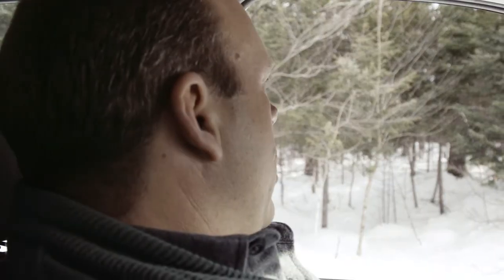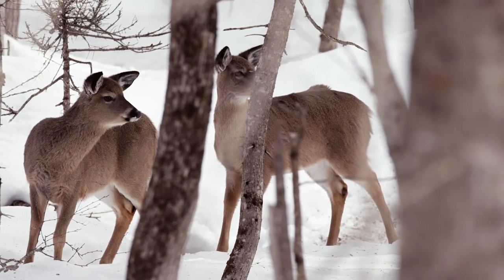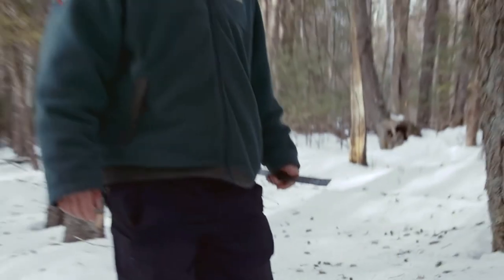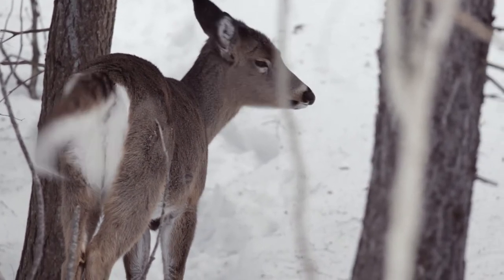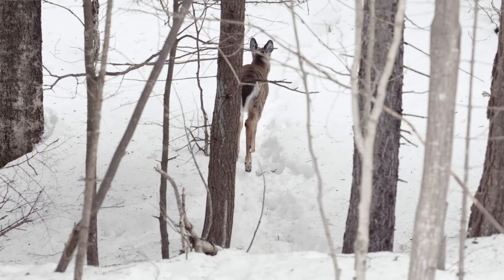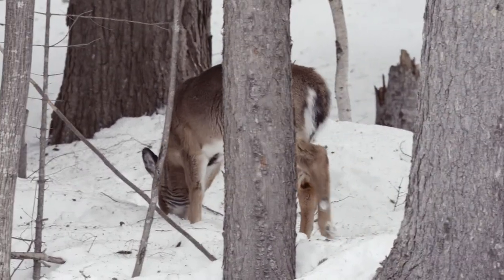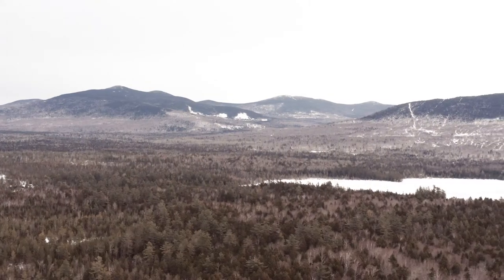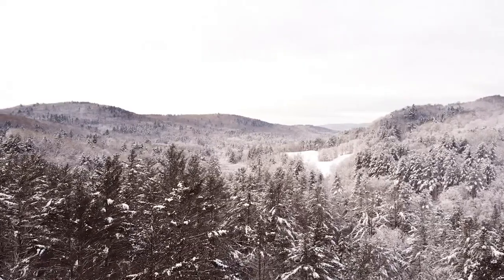The Resilient Forest Series, Part 2: Deer on the Northern Edge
White-tailed deer populations are high across much of the Northeast, so much that deer negatively impact forest health in many areas. In parts of northern Maine, however, wildlife managers struggle to maintain five to ten deer per square mile. Fillmmaker Ben Silberfarb visits a Moosehead Lake area deer yard in the company of Scott McLellan from the Maine Department of Inland Fisheries and Wildlife, and explores how state biologists monitor deer and work to maintain critical winter habitat.

The Resilient Forest Series combines articles, films, and audio stories to explore the relationships and traditions that have helped keep northeastern forests intact. This series also considers how both human and natural communities are adapting to change. We hope you enjoy these works, and share them with others who care about the future of forests in our region.

Explore the audio, video, and magazine stories that make up the Resilient Forest Series

Our special thanks goes to the Emily Landecker Foundation, the Dorr Foundation, the Davis Conservation Foundation, the Larsen Fund, Melinda Richmond, and the Samuel P. Hunt Foundation for their support of this work.

Northern Woodlands is a quarterly magazine that celebrates northeastern forests and the people who care for them. A fun read with a serious purpose, it’s published by the Center for Northern Woodlands Education, an educational nonprofit located in Lyme, New Hampshire.